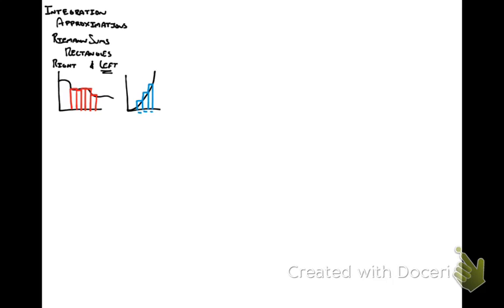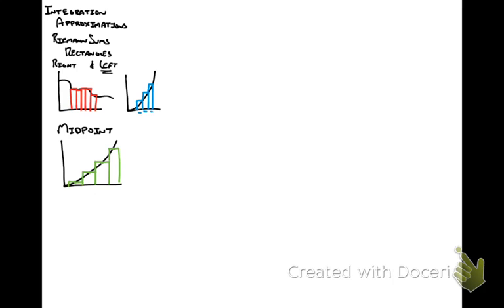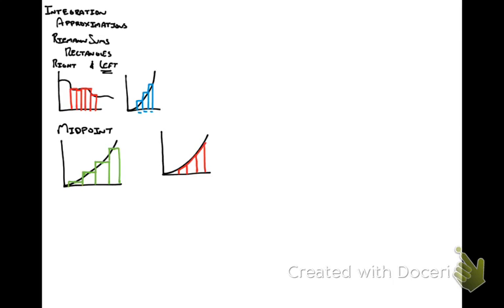Trapezoid and Midpoint Approximations pt 1